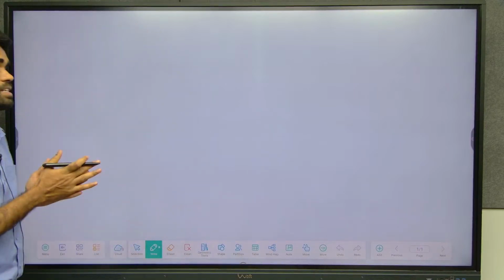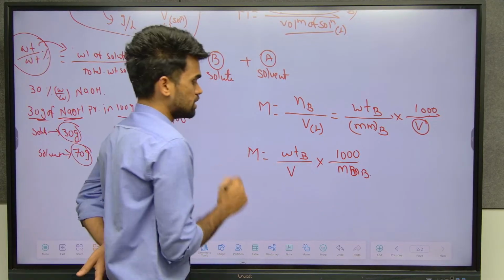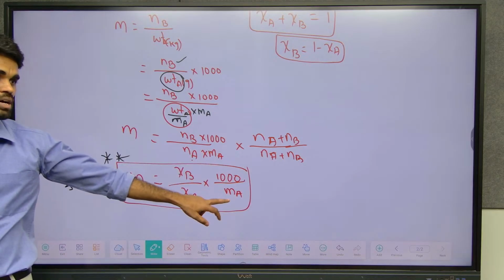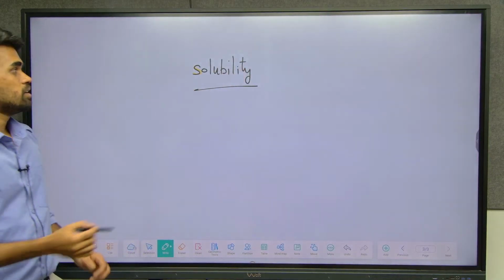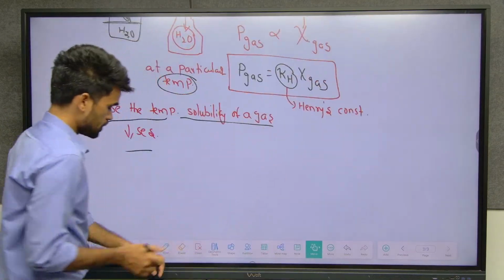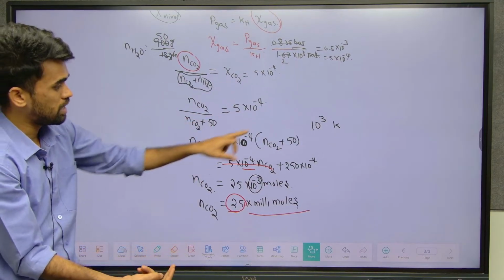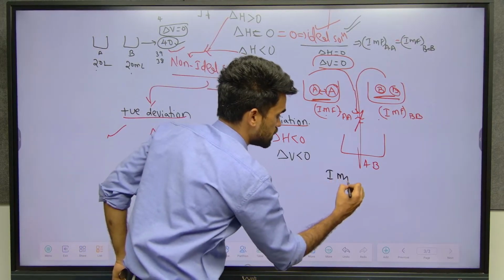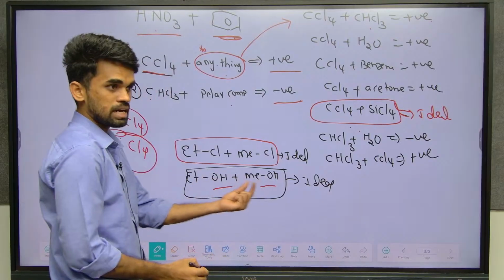Day 28 CRASH Course 🔥 | EAPCET & NEET Solutions Marathon | Ajay Sir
Welcome to Day 28 of the CRASH COURSE for EAPCET & NEET 2026! 🔥
This session is designed to give you high-impact solutions, concept clarity, and exam-oriented preparation in the final phase of your journey.

In this power-packed class, Ajay Sir breaks down important questions, explains shortcuts, and helps you master topics that are frequently asked in NEET & EAPCET exams. If you're aiming for a top rank, this session is a must-watch.

Most expected questions for NEET & EAPCET
Step-by-step solutions with smart tricks
Time-saving techniques for MCQs
Concept clarity for difficult topics
Final revision strategy for maximum marks

NEET World: Ignite Your Ambition is a dedicated platform for aspirants preparing for NEET, EAPCET, and other competitive exams.
We focus on:

Simplified learning
Smart preparation strategies
Daily practice sessions
Motivation & guidance to achieve your dream rank

Our mission is simple: Turn your ambition into success.

Ajay Sir is known for his clear teaching style, exam-focused approach, and powerful problem-solving techniques.
Students love his classes because he:

Makes complex topics easy
Focuses on important exam patterns
Shares practical shortcuts
Motivates students to stay consistent
EAPCET students
Last-month revision learners
Students struggling with problem-solving
🔔 Don’t Forget